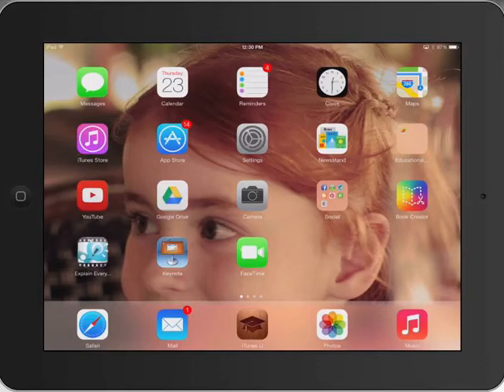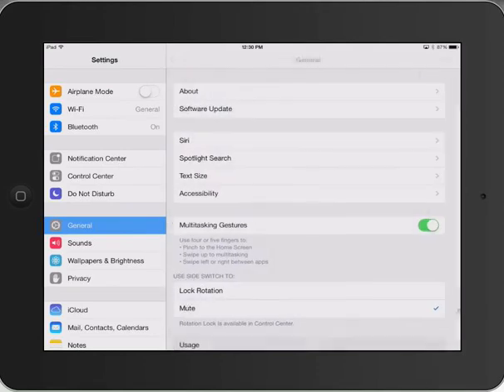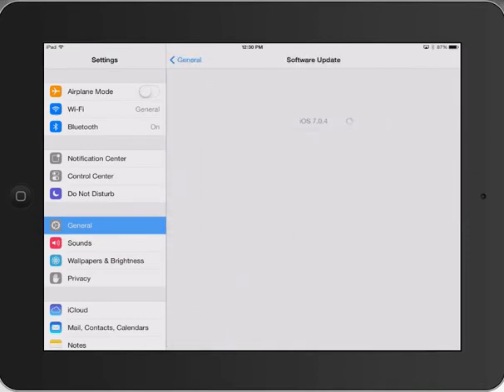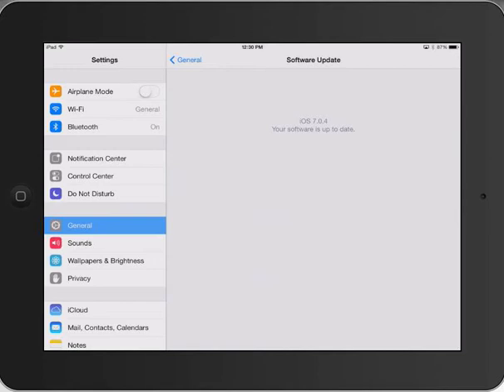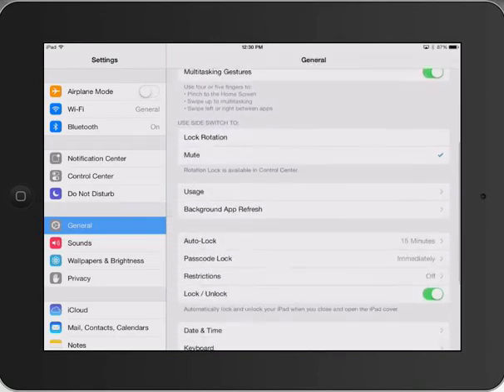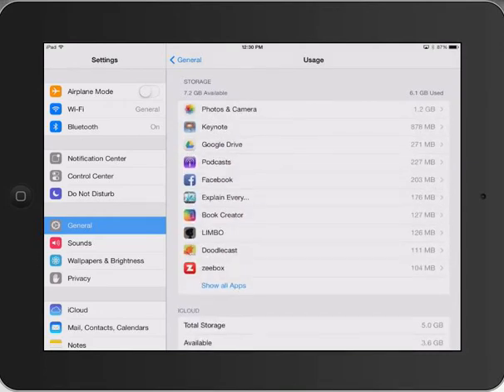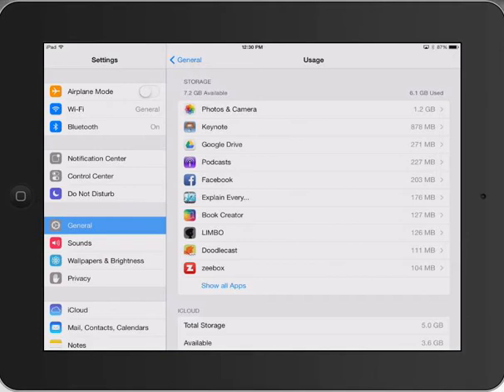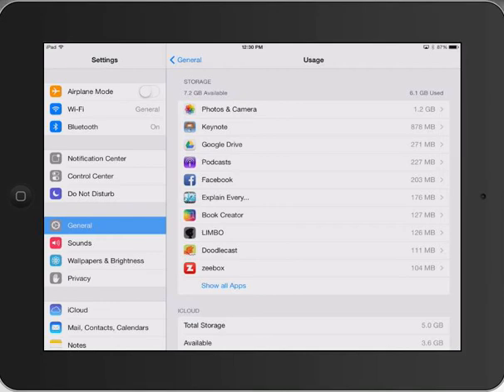Software update for your iPad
How to update your iPad and delete content (Apps) if you don't have enough space.